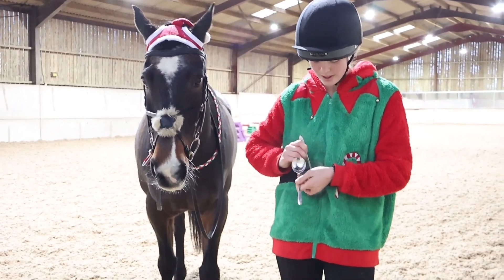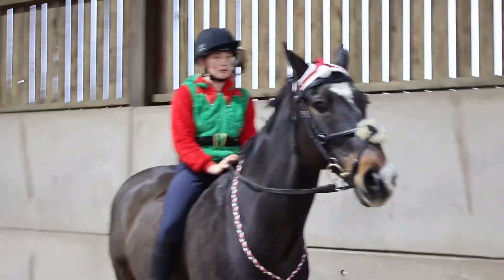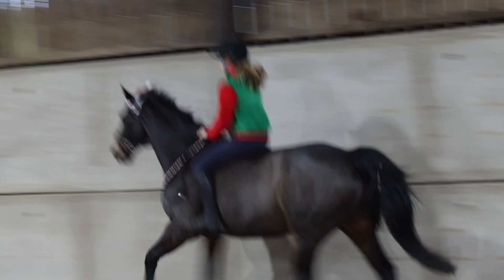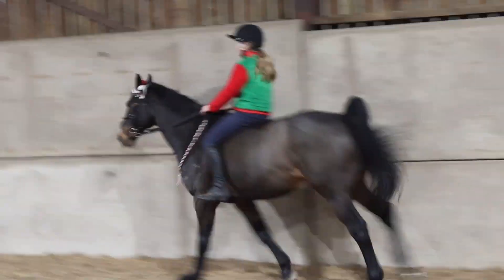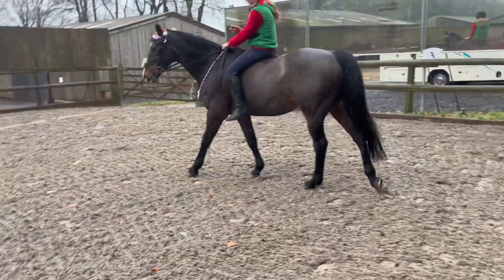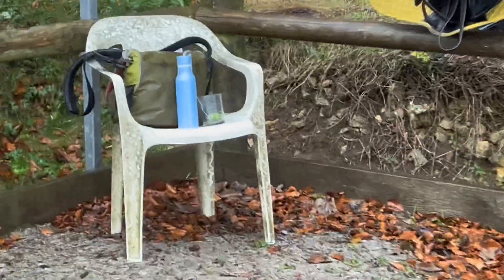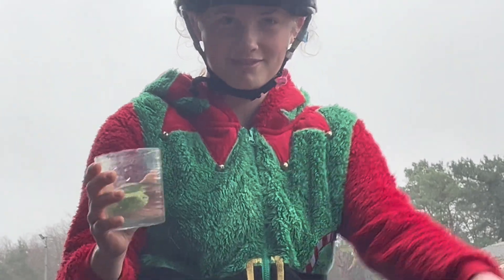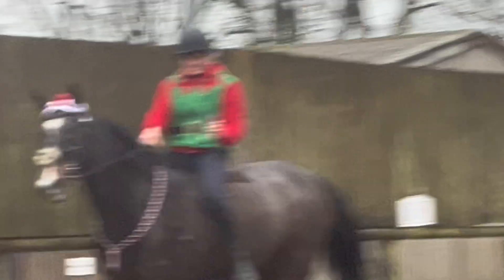BAREBACK BOUNCE CHALLENGES! | With Dexter